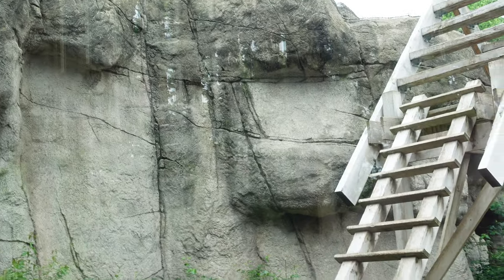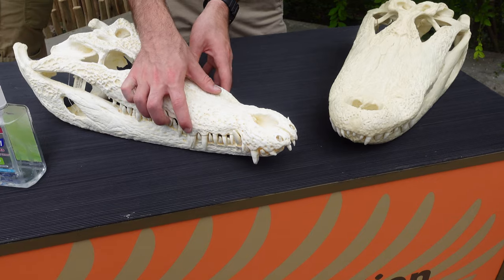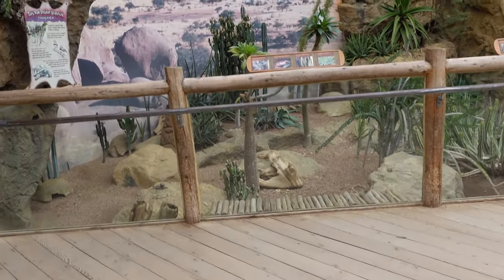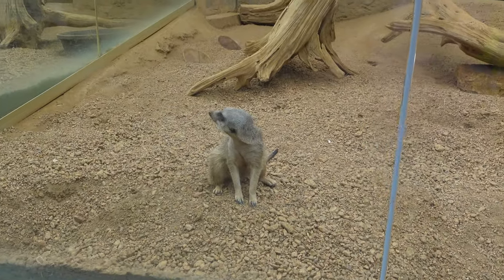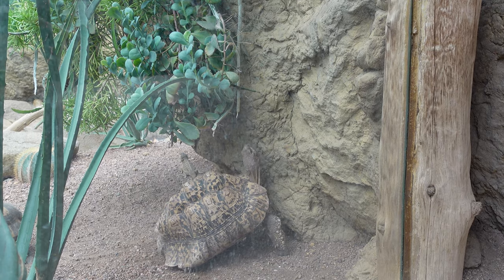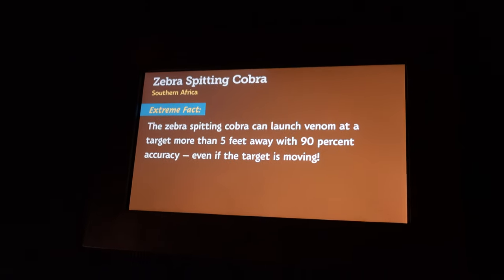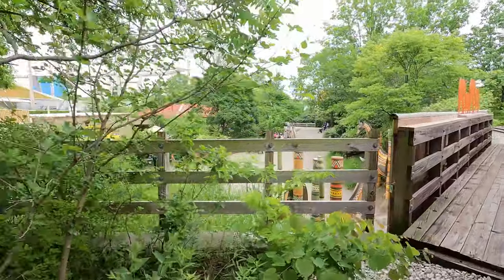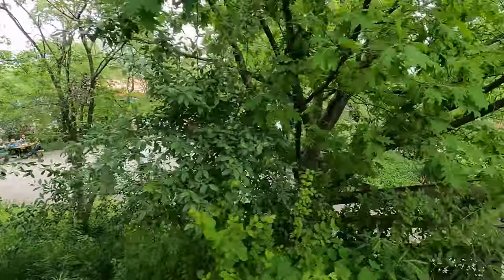Indianapolis Zoo - Complete Tour - New Alligator and Crocodile Exhibit - Family Coaster POV 4K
Join all the Adventurers on a full tour of the wonderful Indianapolis Zoo. We take you through the new Alligator and Crocodile Exhibit - the Fight to Survive! Of course we ride Kombo-one of the few roller coasters in a zoo! The Indianapolis Zoo is located in White River State Park and houses more than 3,800 animals on 64 acers of land!

00:00 Introduction
01:13 Ocean Exhibit
05:51 Alligators and Crocodiles-New!
08:09 Kombo Family Roller Coaster-POV
09:15 Desert Exhibit
13:08 Plains Exhibit
15:39 Aviaries: Birds and more!
18:40 Wrap Up